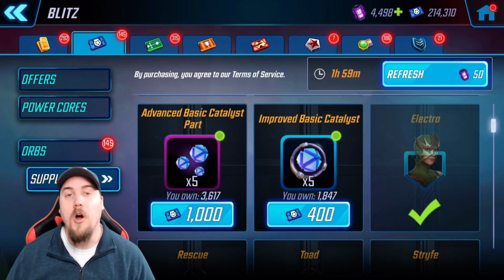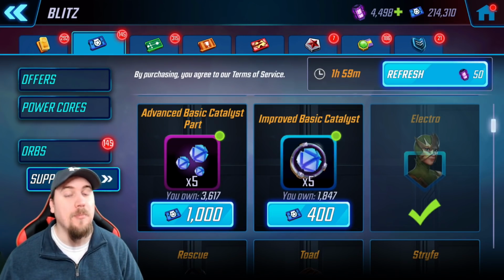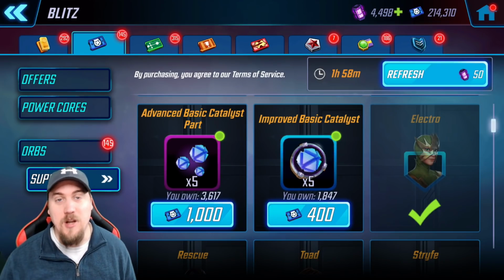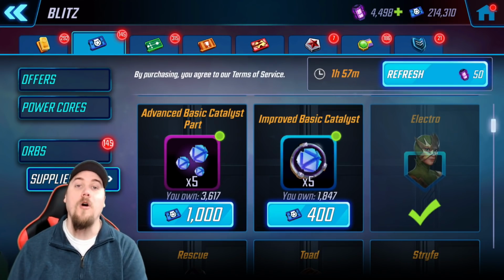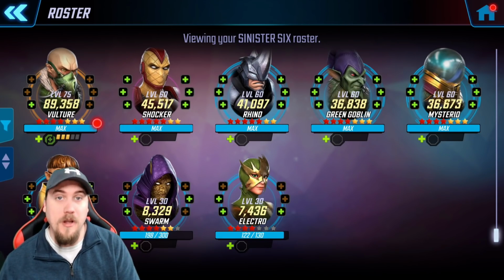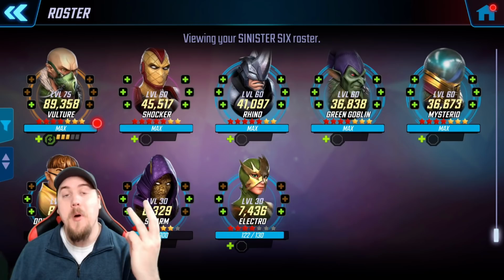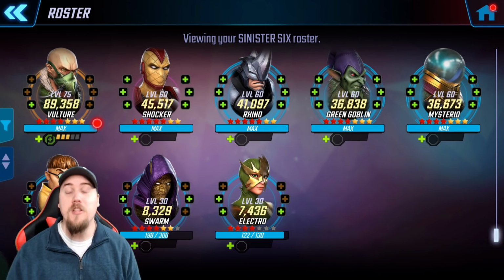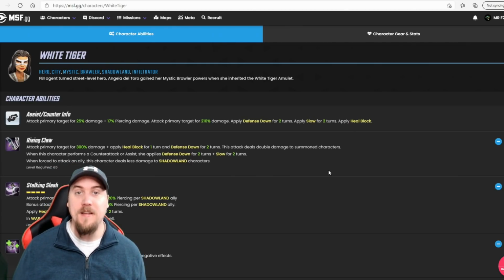The Cheat Code For Current New Players! | 2 Characters You Don't Want to Miss! - Marvel Strike Force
White Tigers kit!  Why newer players want her and why you should be saving cores!  And the morale state of the game and me.

MR F2P MSF's discord server - join a growing community!